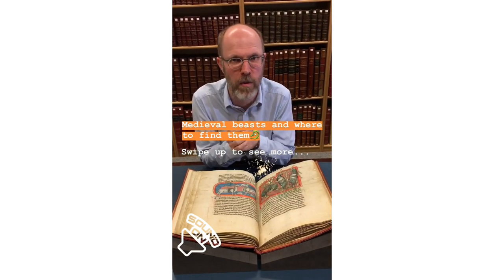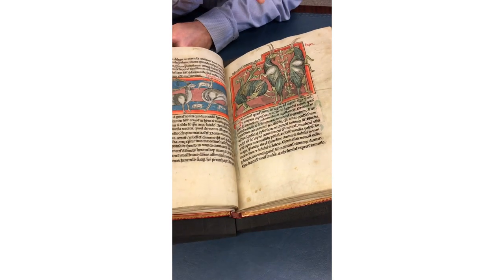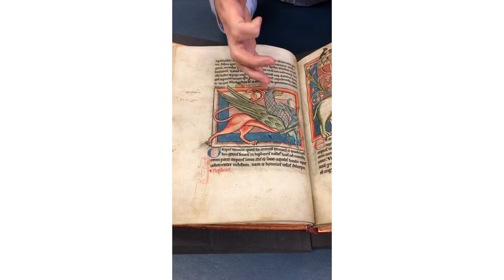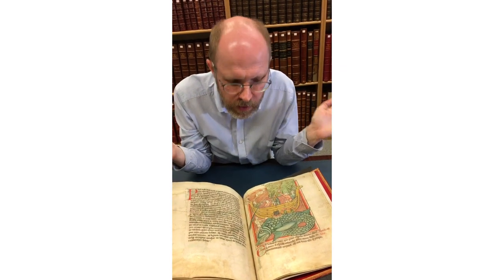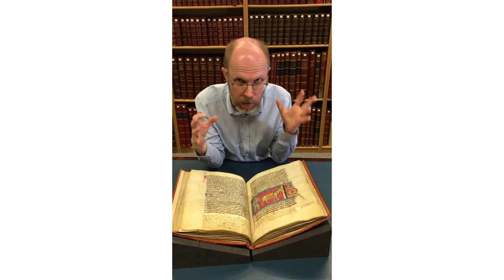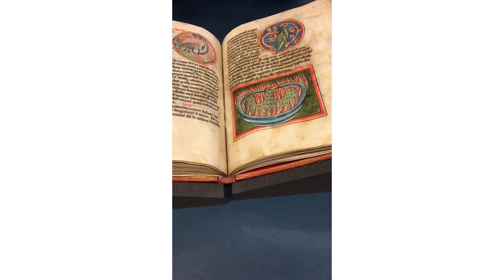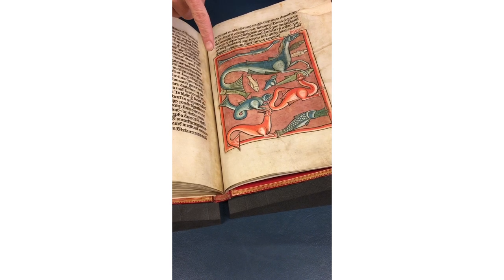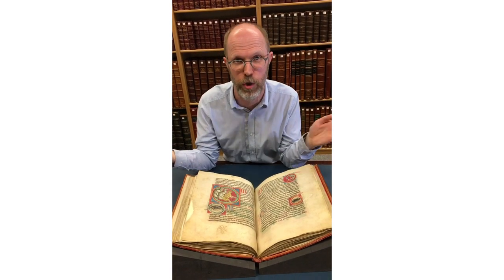Curators on Camera: Exploring a medieval bestiary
Medieval beasts and where to find them: Medieval Manuscripts curator Julian takes us through the pages of a medieval bestiary (Harley MS 4751).

The manuscript has been digitised fully thanks to the PolonskyPre1200 project for the Medieval England and France, 700–1200 website.